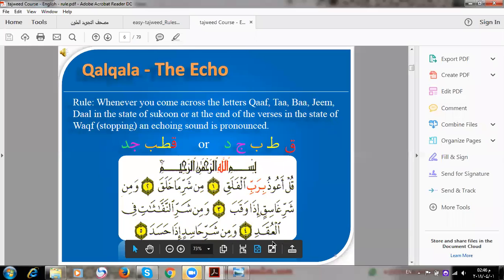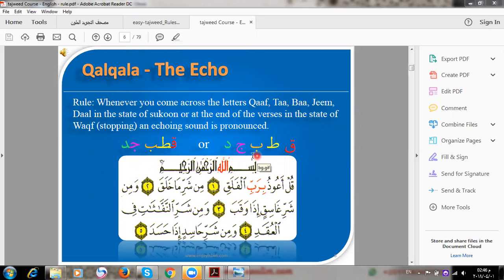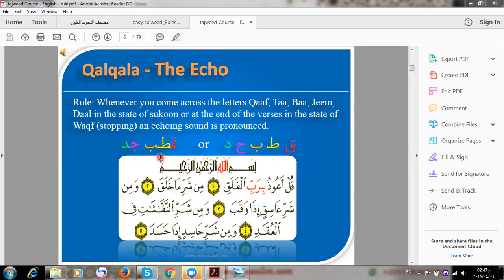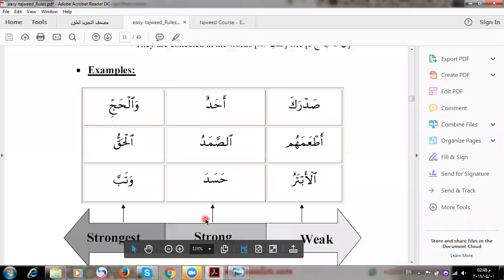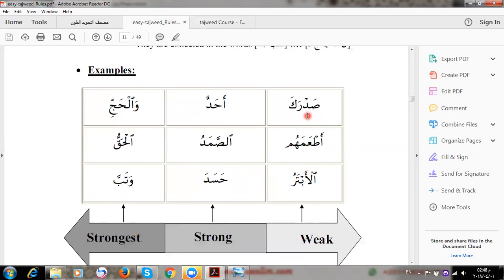Eaalim Maysh - Tajweed's lesson .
We have the best live Quran Teachers to learn online Quran courses like Tajweed, Quran memorization, Quran recitation & Arabic language classes for children, kids, adults, males and females. Quran tutors from Egypt.
learning quran, learn quran online, kids learn quran, learn arabic online, quran teacher, quran reading, learn quran, arabic lessons
tajweed lessons
tajweed lessons pdf
tajweed lesson 1
tajweed lesson plans
tajweed lessons in tamil
tajweed lessons online
tajweed lessons in urdu
tajweed lessons for beginners
tajweed lessons online free
tajweed lessons by farhat hashmi
tajweed lesson by sheikh ayman suwayd
tajweed lesson
tajweed lesson 2
tajweed lesson 1 in urdu
tajweed lesson 3
tajweed lesson 6
tajweed lesson 10
tajweed lesson 4
tajweed 101 arabic alphabet lesson
tajweed lessons by yasir qadhi
tajweed lessons birmingham
tajweed for beginners - lesson 1
tajweed for beginners lesson 2
www tajweed lessons com
tajweed lessons download
tajweed lesson in english
tajweed lessons in english pdf
tajweed in english lesson 1
easy tajweed lesson 1
easy tajweed lesson
tajweed lesson in urdu
learn tajweed lesson 1
learn tajweed lesson 2
learn tajweed lesson 10
learn tajweed lesson 4
learn tajweed lesson 3
learn tajweed lesson 6
learn tajweed lesson 15
learn tajweed lesson 5
learn tajweed lesson 18
learn tajweed lesson 8
tajweed lessons manchester
tajweed lessons mp3
tajweed lessons in malayalam